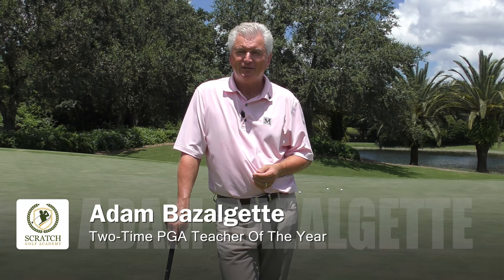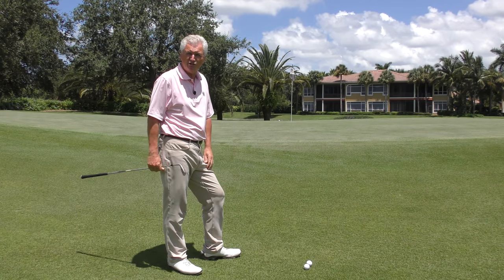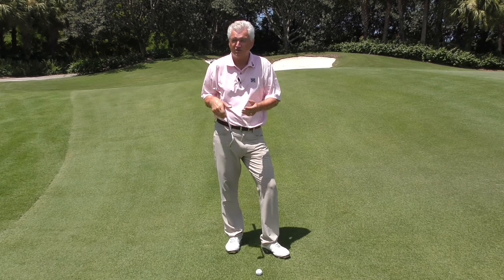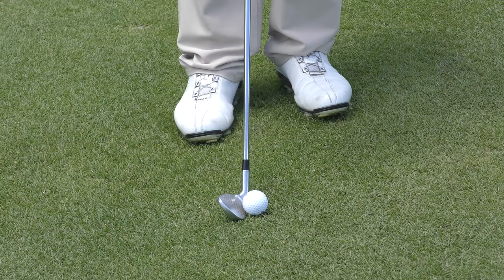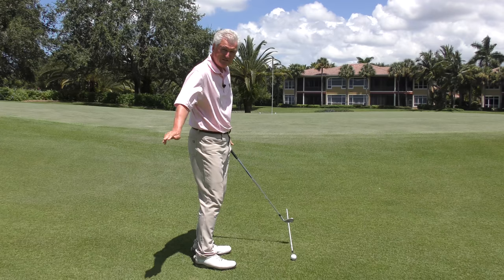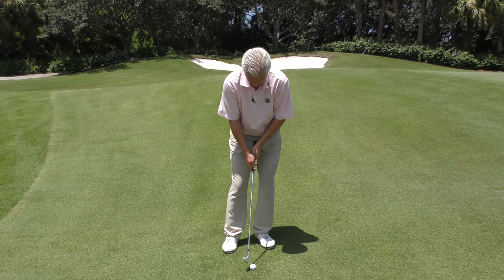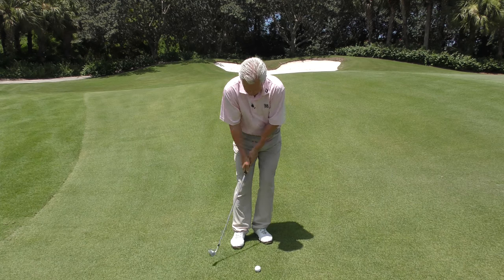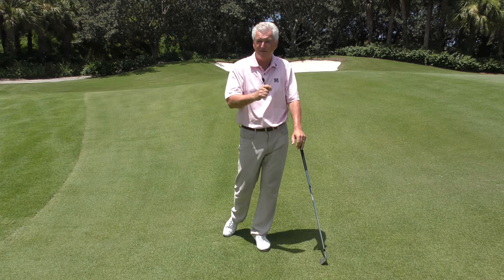HOW TO STOP CHUNKING YOUR GOLF CHIP SHOTS